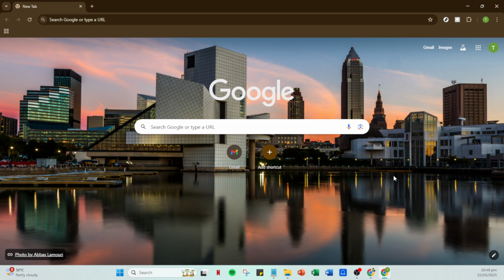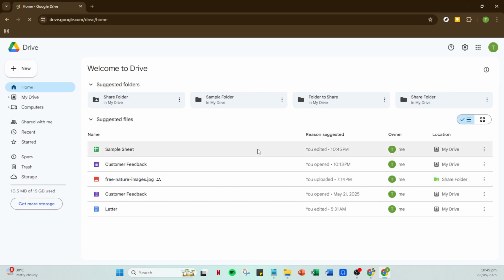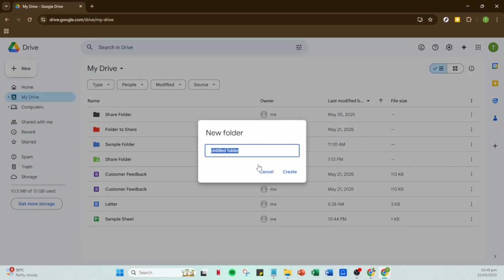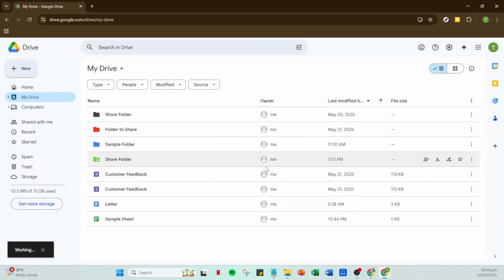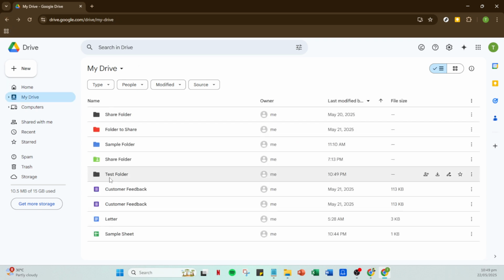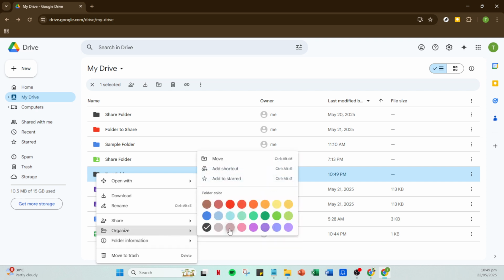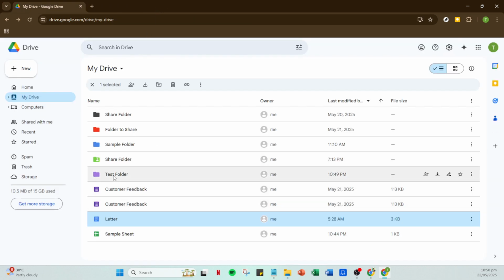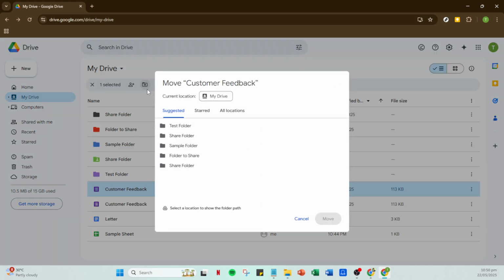How To Keep Your Google Drive Organized [2025 Full Guide]